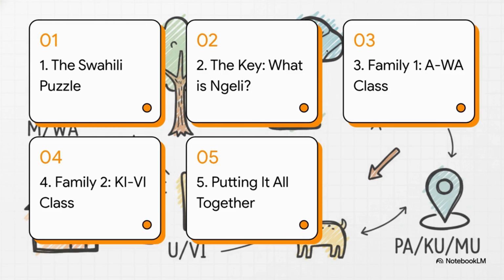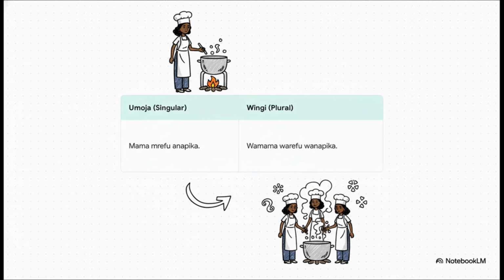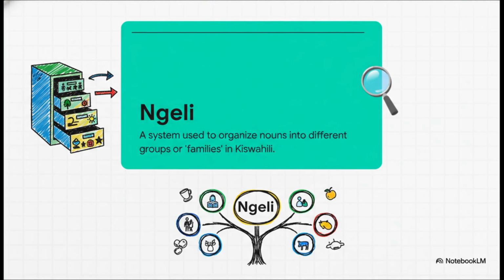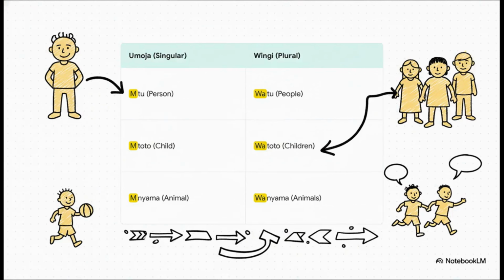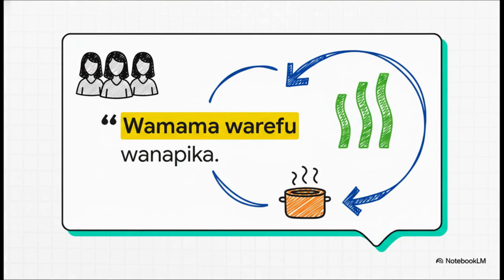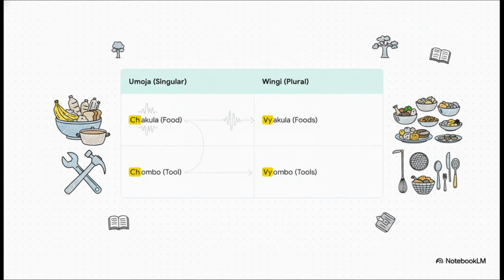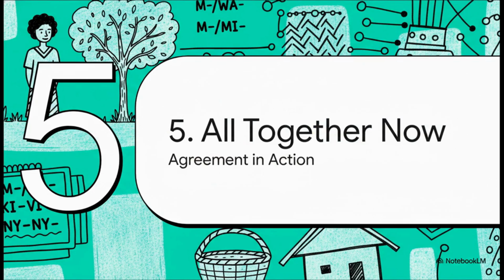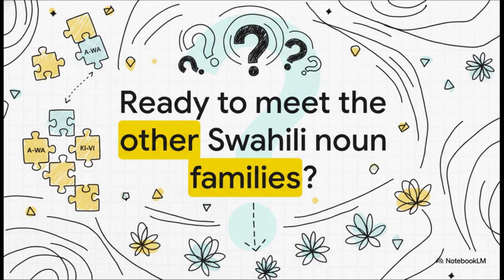Ngeli Explained: The Key to Speaking Swahili Easily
Ngeli (Kiswahili noun classes) help organize words so sentences sound correct and natural.
In this video, you’ll learn how ngeli control agreement with verbs, adjectives, and pronouns, making it easier to build and speak proper Swahili sentences.

We focus on two common noun classes:

A–WA Ngeli – used for living beings such as people and animals

KI–VI Ngeli – used for objects and things, showing singular and plural forms through prefixes

This lesson is perfect for beginners, students, and anyone learning how Swahili grammar works in real sentences.

📘 Learn • 🗣 Speak • ✍🏽 Build sentences with confidence